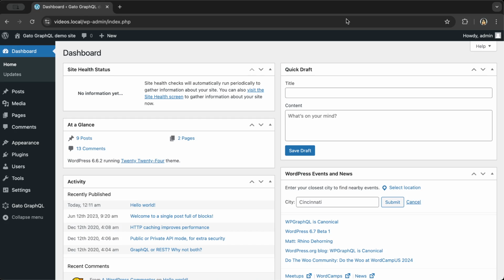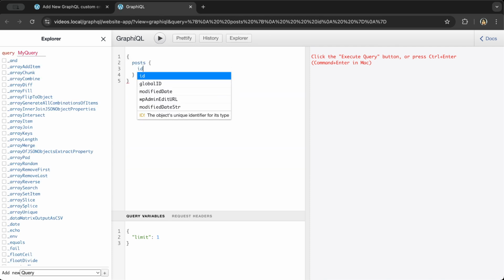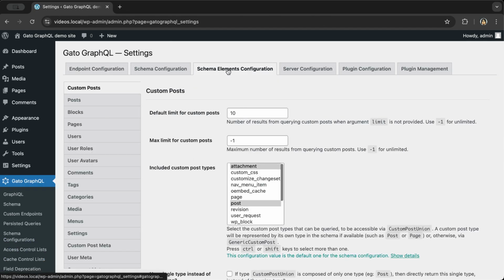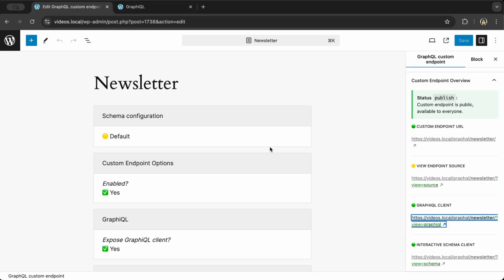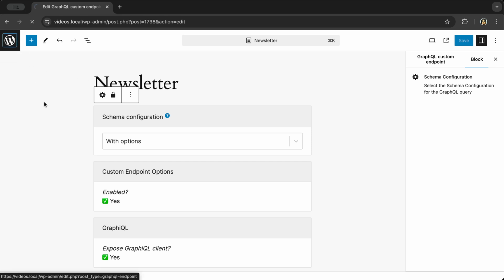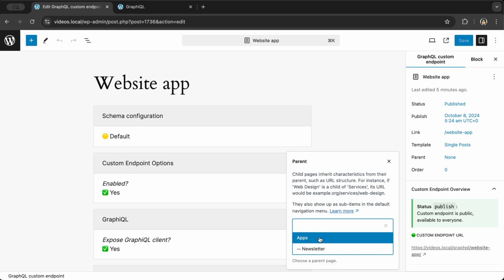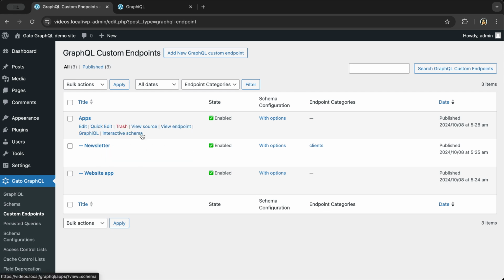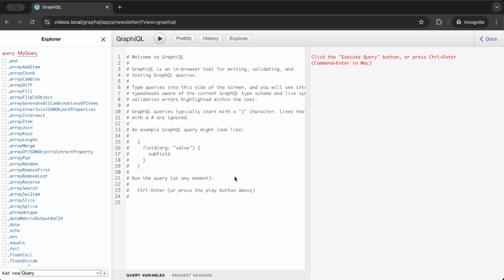How to use the Custom Endpoints extension for Gato GraphQL (WordPress)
Tutorial video on using the Custom Endpoints extension for Gato GraphQL (plugin for WordPress):

With the Custom Endpoints extension, you can create and expose multiple GraphQL endpoints under their own URL (in addition to the single endpoint), each with a customized GraphQL schema, to target different applications.